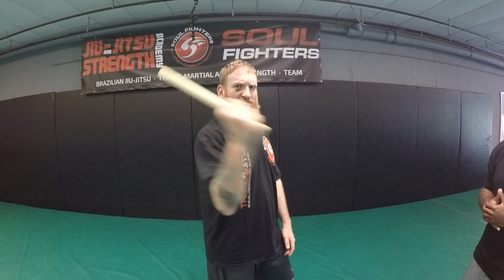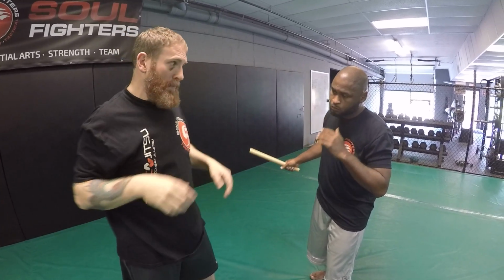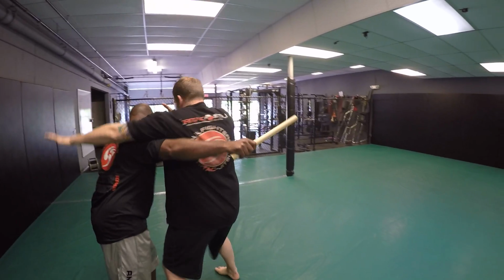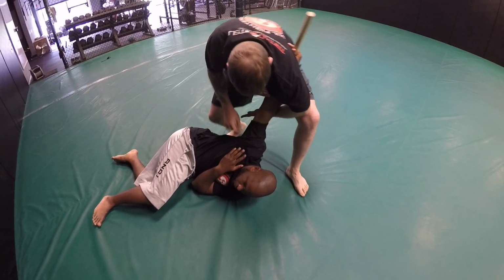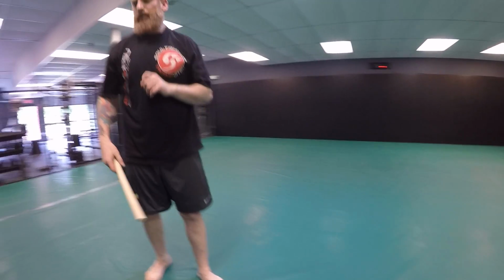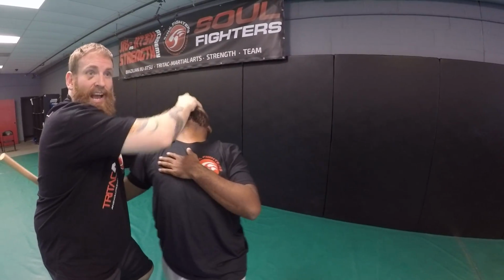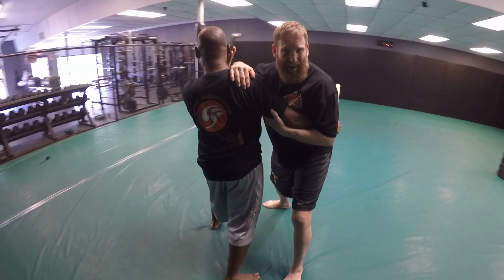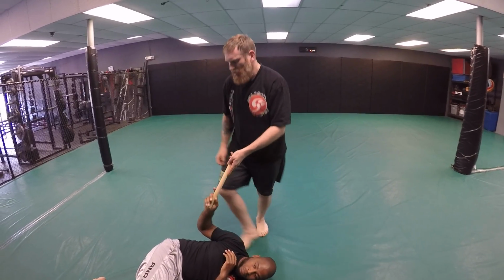Japanese Jujutsu Weapon Defense - Club Attack - Osoto Gari - Arm Break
At it's heart TRITAC is a combatives based system that focused on unarmed self defens,e but also defense against weapons such as a club aka stick, knife and handgun.

The main roots of TRITAC are Kobukai Jujitsu (Combative Japanese Jujitsu System), Brazilian Jiu Jitsu, and Submission Wrestling.  You'll also see that we integrate many close quarters combat techniques that are influenced from Filipino Martial Arts, Silat, Defence Lab and Keysi Fighting Method.

In this Stick Weapons Defense, we use the Japanese Jujitsu technique of Osoto Gari and Juji Gatame to defend against the weapon attack, enter into close quarters combat range, and then use the Osoto Gari to take our opponent down, and finish with the arm break called Juji Gatame.

Yes it can easily be adapted for MMA, Jiu-Jitsu, or kickboxing competition, but our main focus is always real world applications. And unfortunately that means dealing with weapon attacks. Facing a weapon can be a terrifying thing, but we strive to offer tools against that possibility. Many of our weapon defenses have roots in old school Japanese Jujutsu and Filipino Martial Arts. We also have a much different mindset when we have to deal with weapons; it's no longer about just subduing and controlling the attacker, we now escalate our force significantly to match the deadly force from the attacker. There will be much more "dirty" moves and a higher level of violence when we deal with weapons.

In this demonstration we are going over the jam entrance to halt the swing of a club and gain control of the weapon. We can then hit the Osoto Gari leg reap takedown into a couple different arm break options.